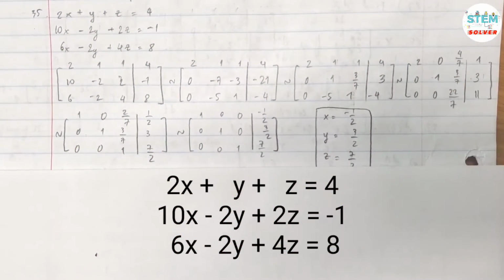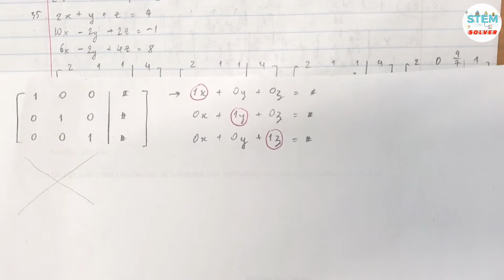35. Solve the given system of equations by either Gaussian elimination or Gauss-Jorden elim... | DE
Math is not hard. If it is, then I'm here to help!!!  🤓 🤓 🤓